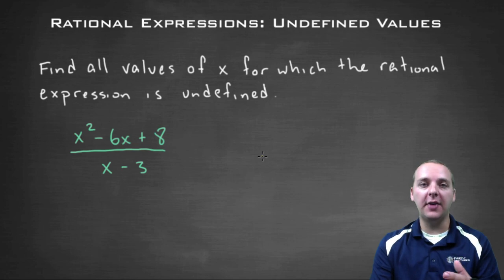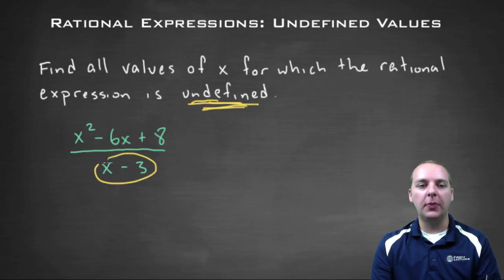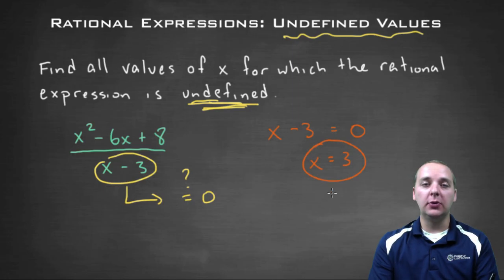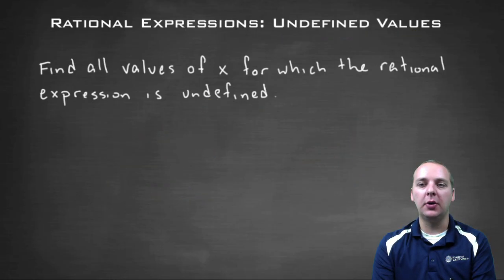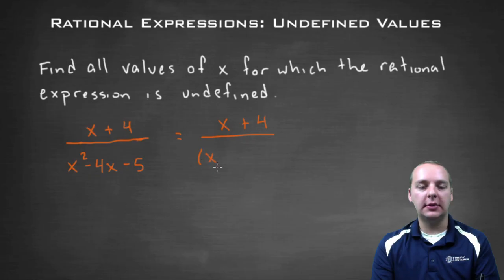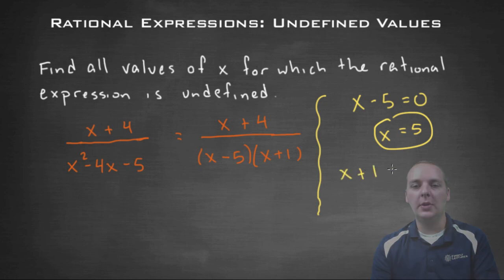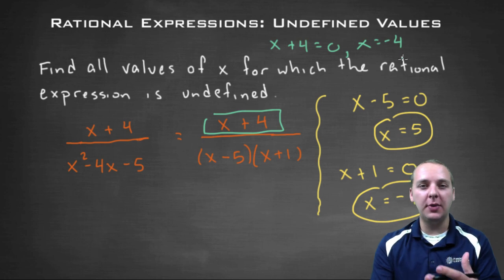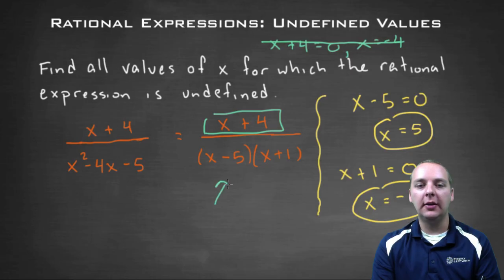Rational Expression - Undefined Values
If you enjoyed this video, take 30 seconds to find hundreds of free, helpful videos. No registration required! A quick explanation of undefined values of a rational expression.